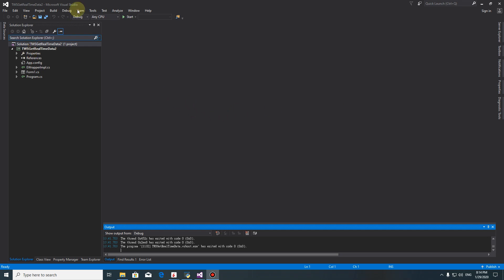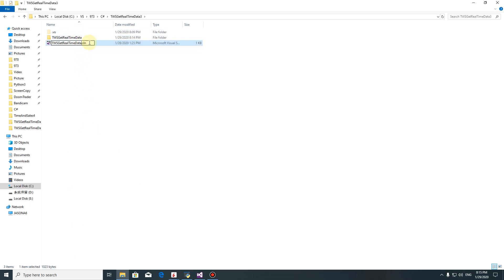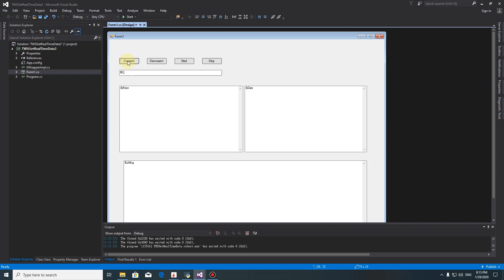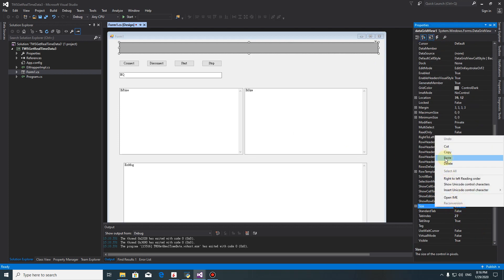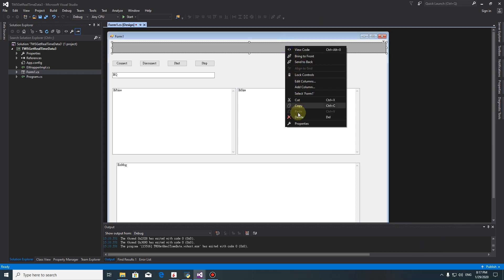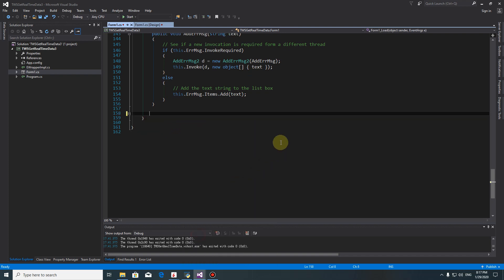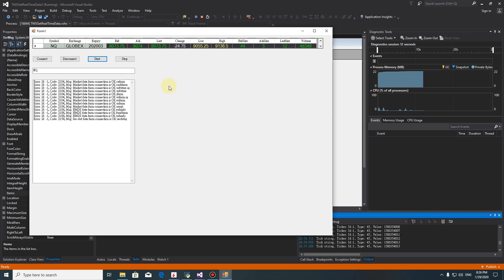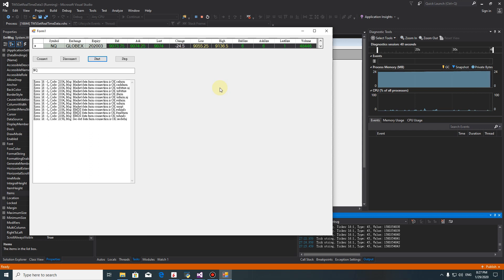C# TwS API Get Real Time Market Data 3 organized the information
TWS API
Get the Real Time Data re Organize the information to become readable
C# Programming
Down Load The Protect